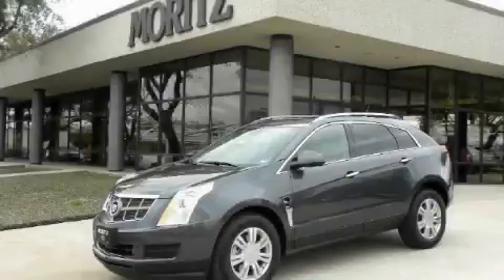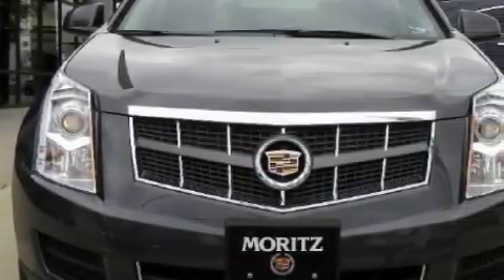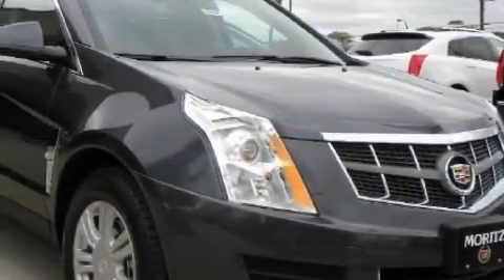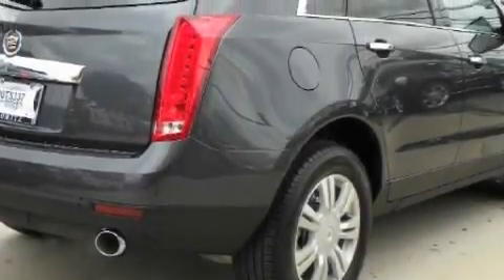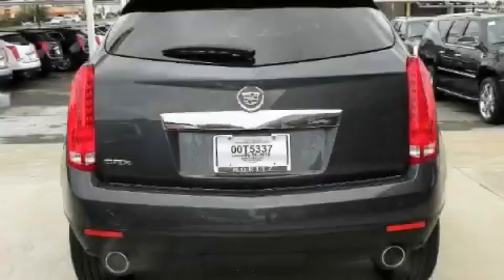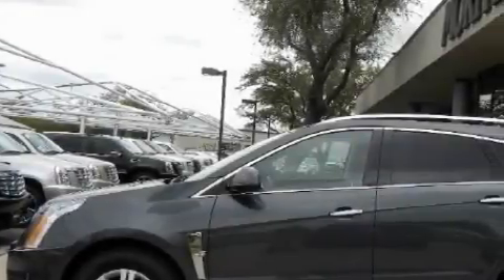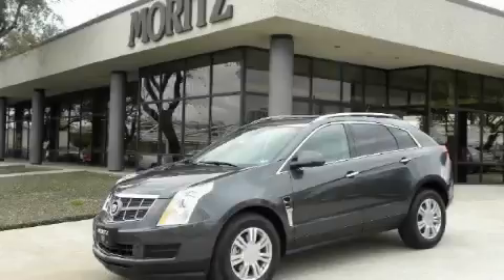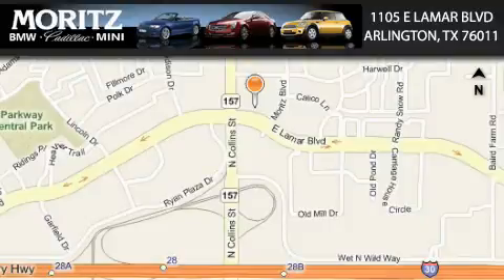2010 Cadillac SRX Waco TX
Year: 2010
 Make: Cadillac
 Model: SRX
 Engine: Gas V6 3.0L/
 Trans.: Automatic
 Exterior: Gray Flannel

 Interior: Titanium w/Ebony upper accents

 1105 E Lamar Blvd.

 2010 Cadillac SRX Arlington TX